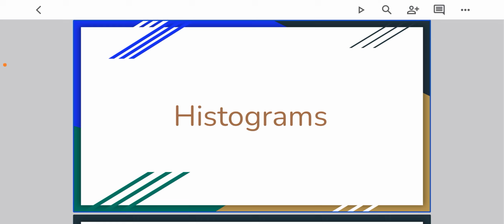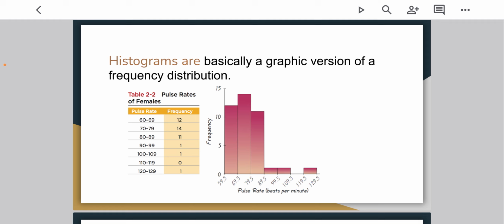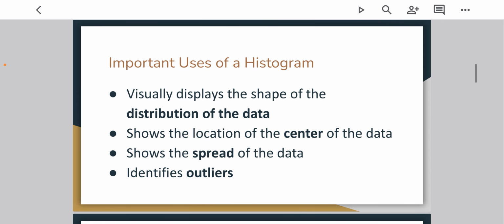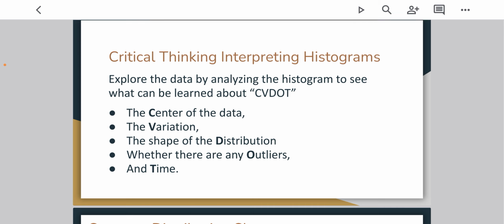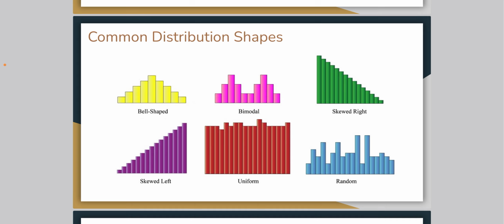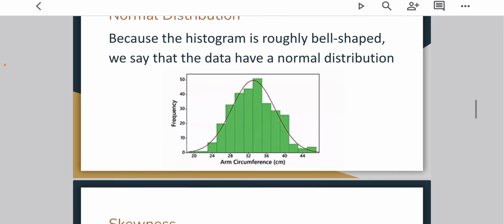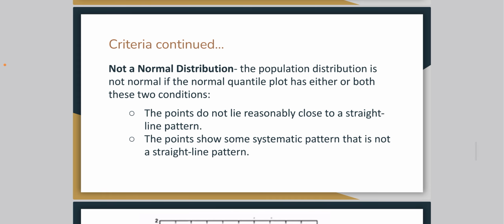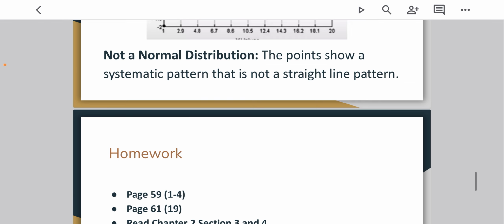Histograms MTH 160